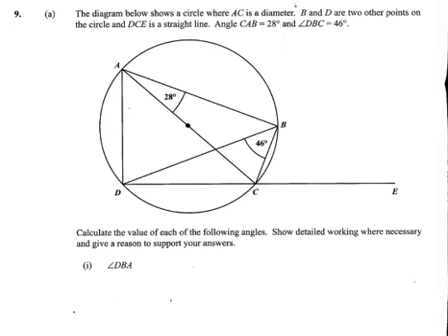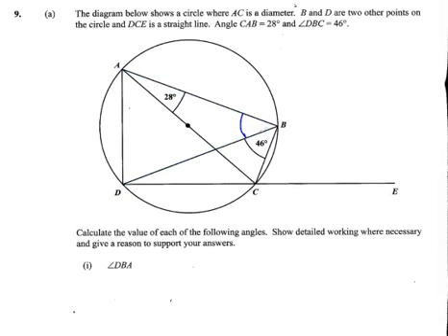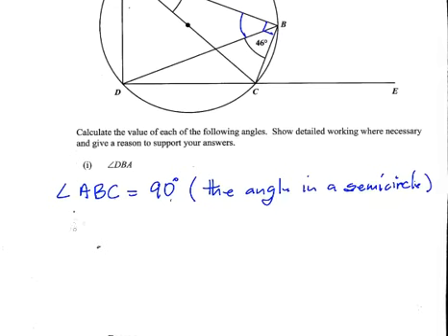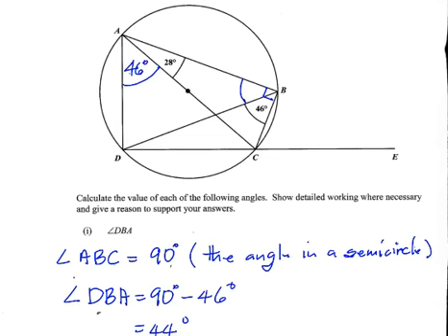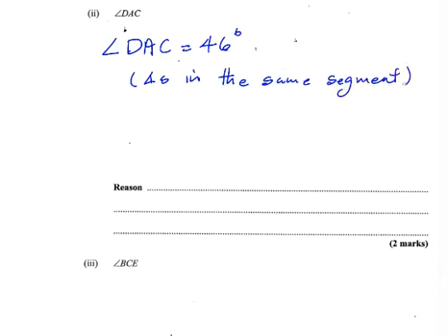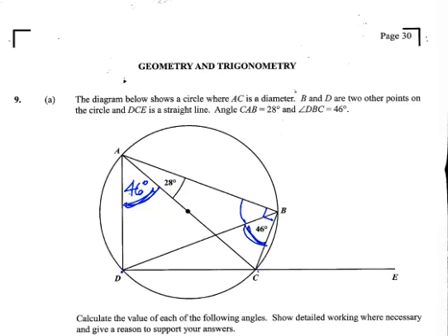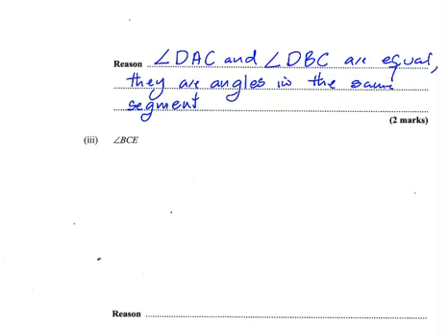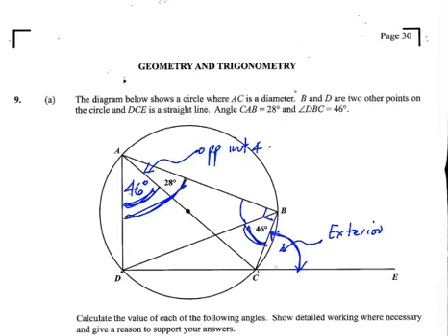May 2019 Q9b Circle Theorem